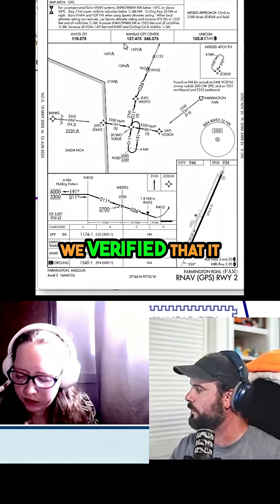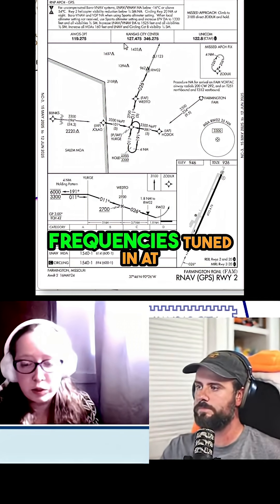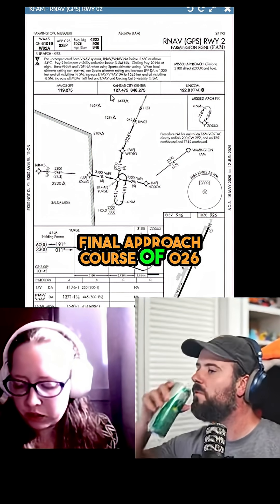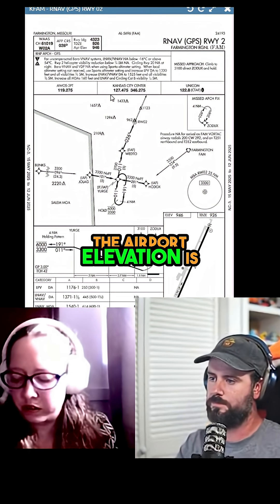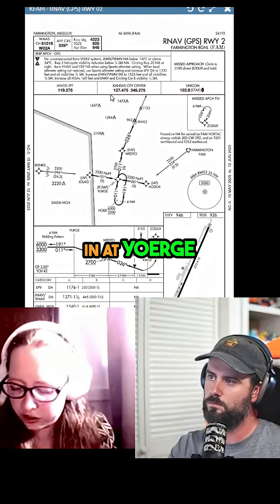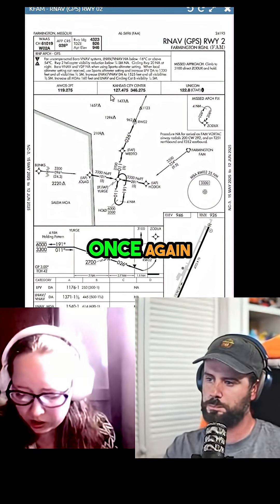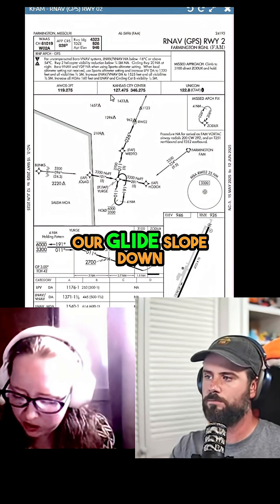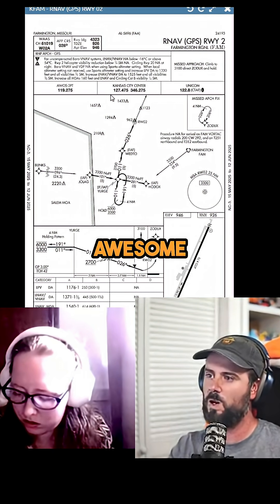Pilot's Secret: What Happens When You Can't See the Runway?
Pilots discuss a crucial 'Runway Visibility' plan! We prepare for a missed approach, climbing to 3,100ft, directing to ZODUX, and holding. Stay safe in the skies with our expert aviation strategy!